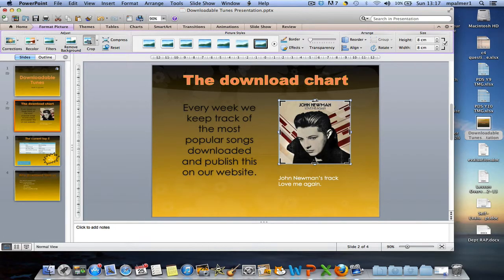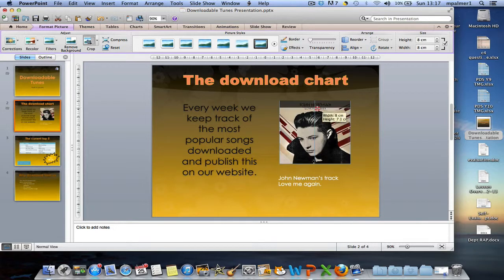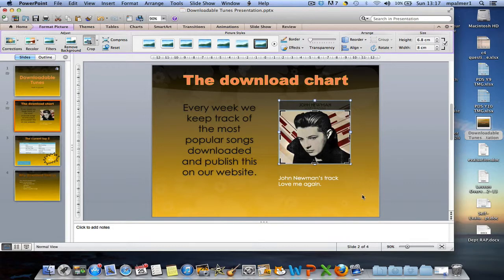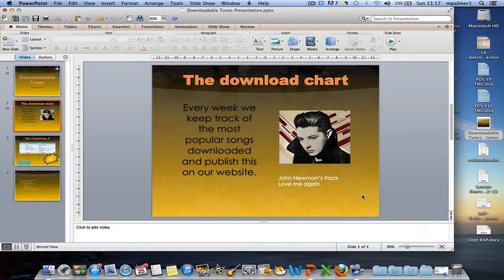10 - Cropping an image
How to crop an image in a PowerPoint 2011 presentation on a mac